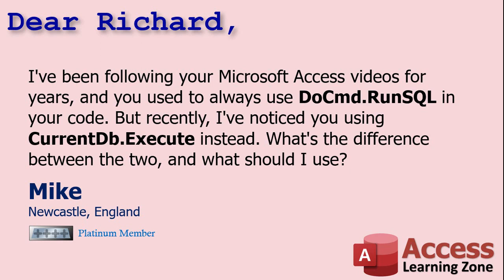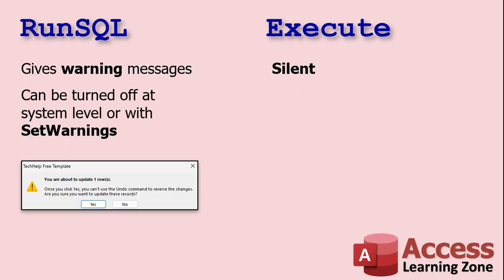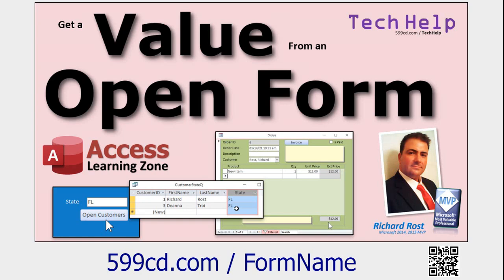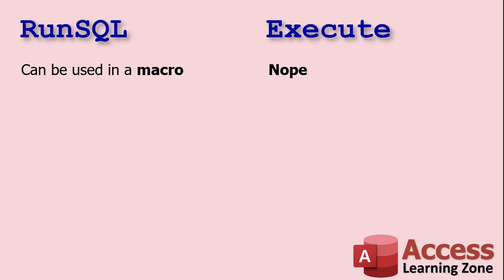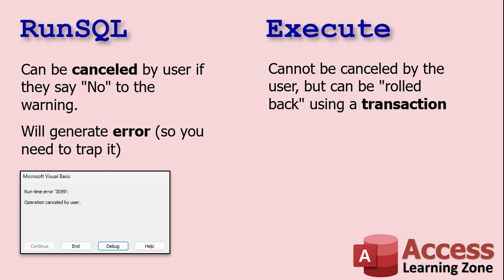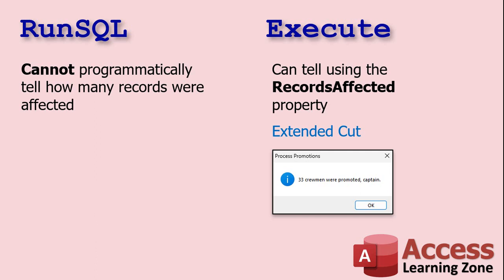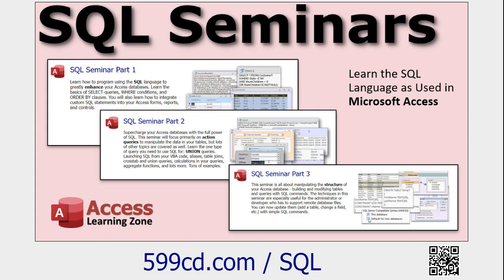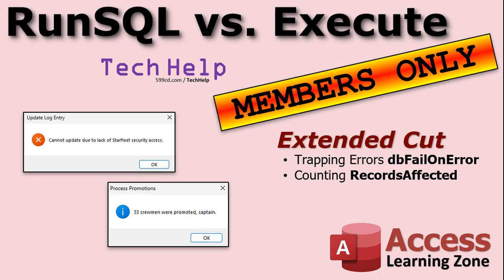What's the Difference Between DoCmd.RunSQL and CurrentDb.Execute in Microsoft Access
In this Microsoft Access tutorial, I'm going to teach you the difference between DoCmd.RunSQL and CurrentDb.Execute and when you would want to use each.

Mike from Newcastle, England (a Platinum Member) asks: I've been following your Microsoft Access videos for years, and you used to always use DoCmd.RunSQL in your code. But recently, I've noticed you using CurrentDb.Execute instead. What's the difference between the two, and what should I use?

Silver members and up get access to an Extended Cut of this video. Members will learn how to trap errors in db.Execute commands with the dbFailOnError parameter. We will also learn how to count how many records were affected with any SQL command by using the RecordsAffected property.